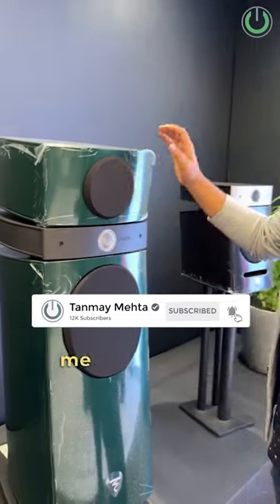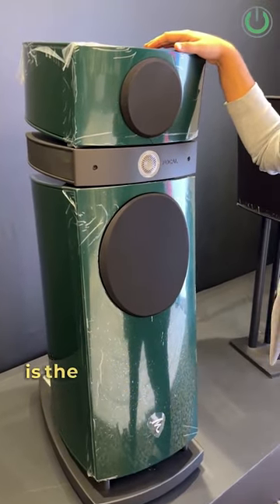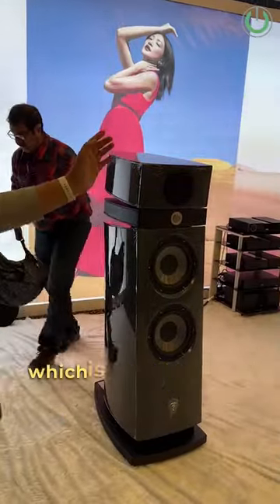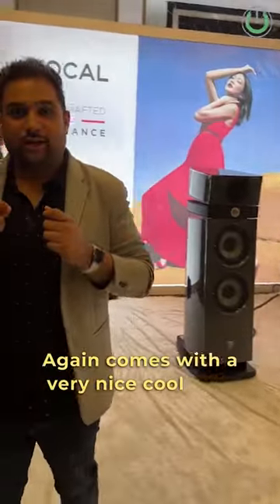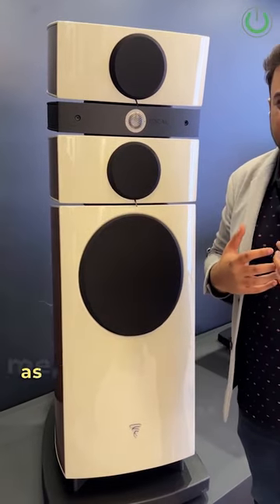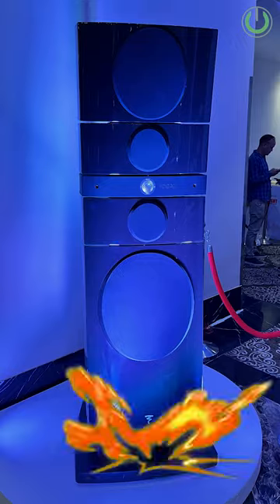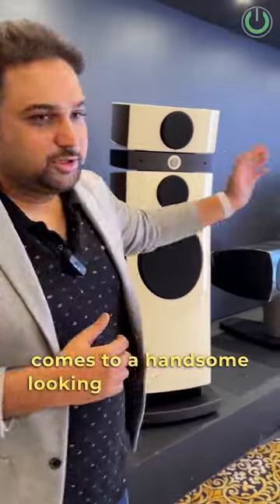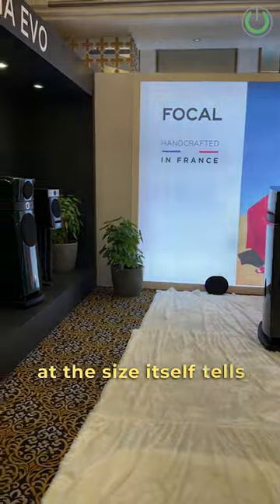1 crore ka Hi Fi Stereo Set in India | Focal Scala, Maestro, Stella and Grand Utopia speakers